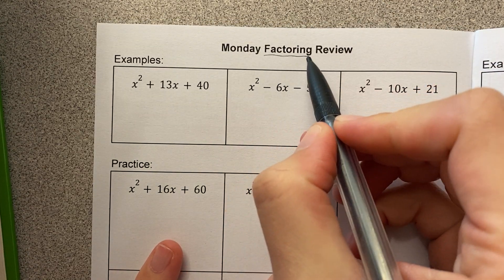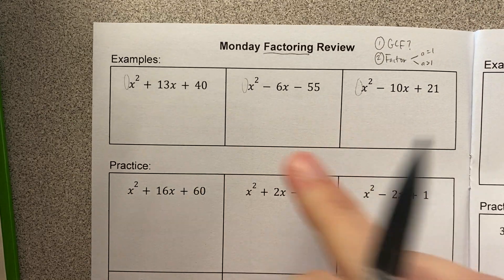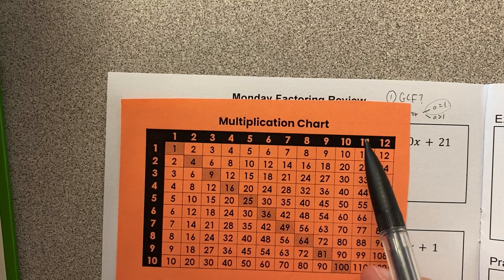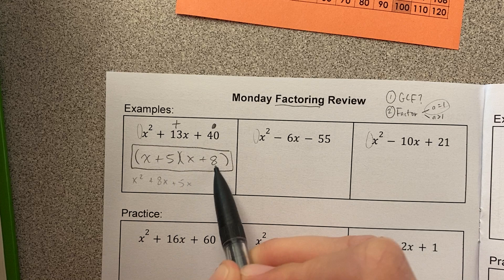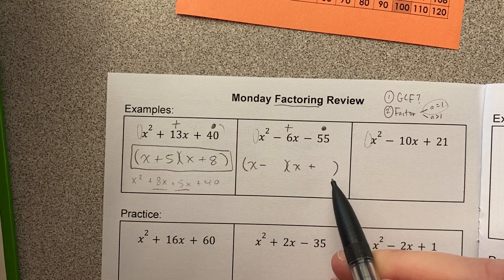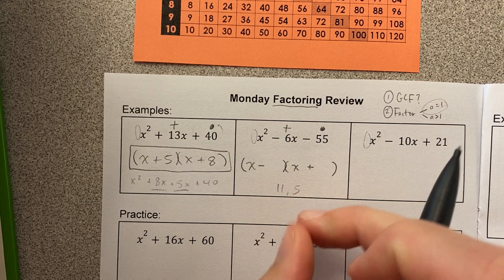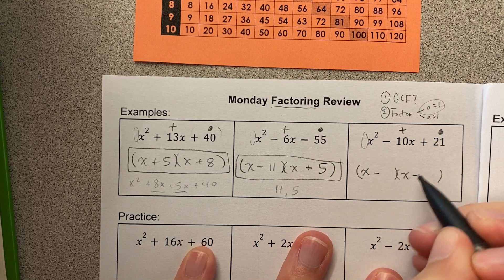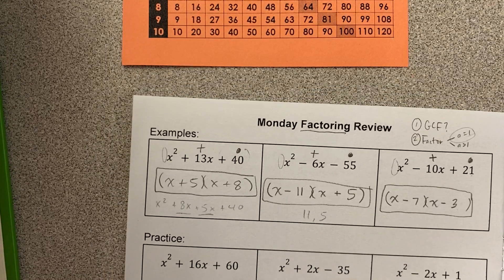Monday Factoring Review